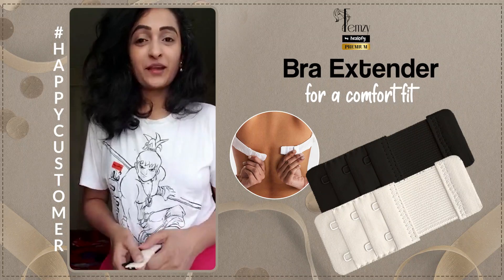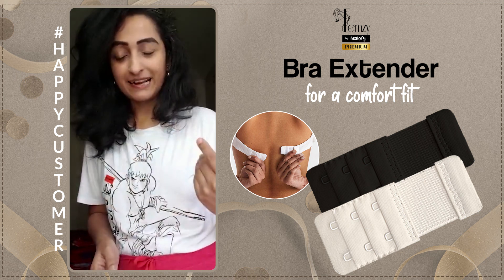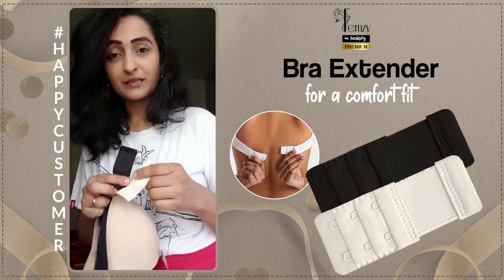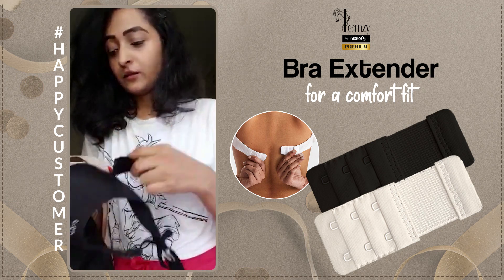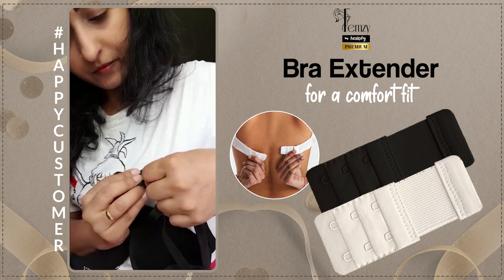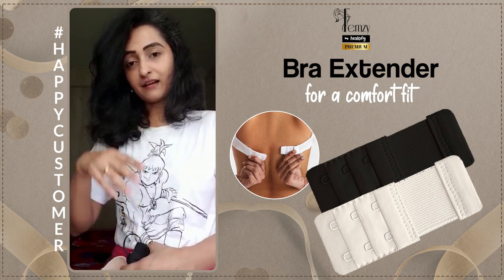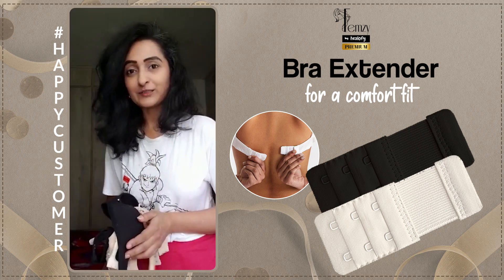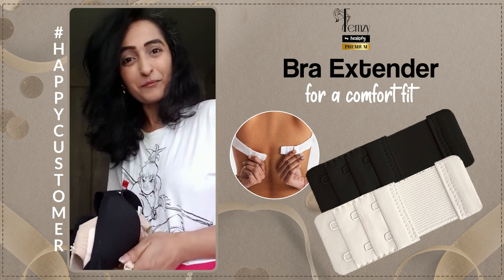Pregnant aur New Mothers ke liye best Bra Extenders | Femzy Bra Extender | Healofy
Pregnant aur New Mothers ke liye best | Femzy Bra Extender |  Healofy

During pregnancy and after delivery, most of the women experience growth in breast size. This can leave you worried because all your good and new bra will be of no use. But not anymore, because Femzy by Healofy has launched its amazing Bra Extenders. These extenders will let you use your favorite Bras, even after your size has increased. So dont wait.